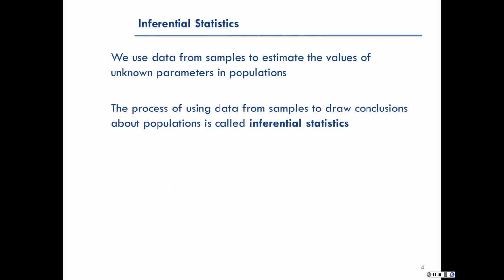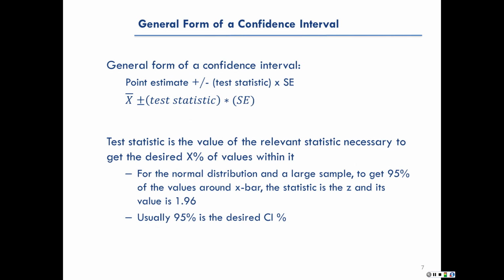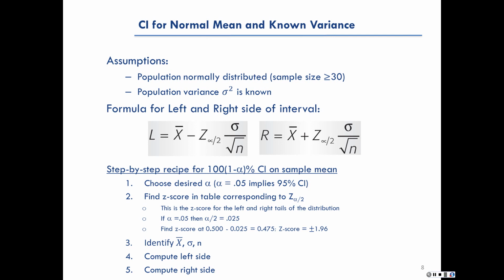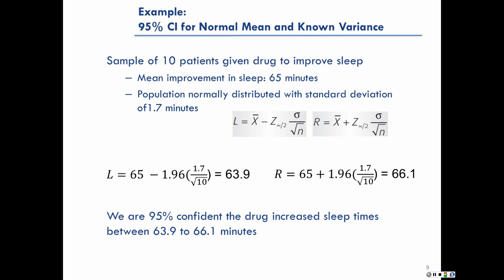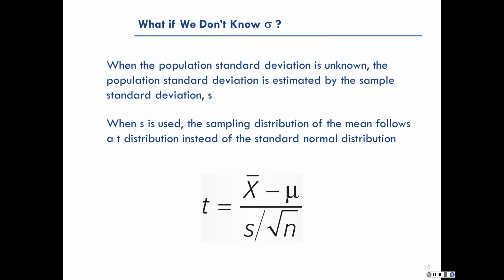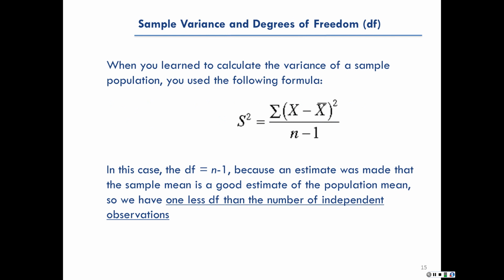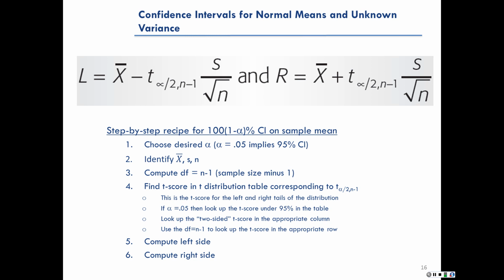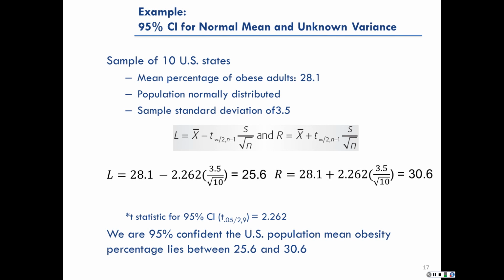HMP 5190 - Module 7 - Lecture 1